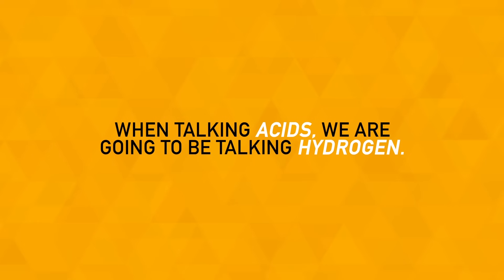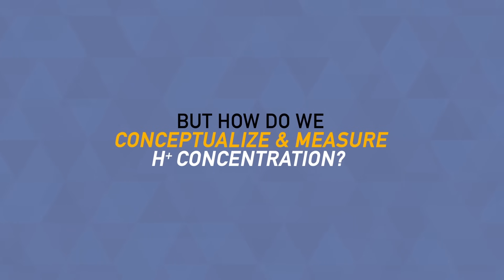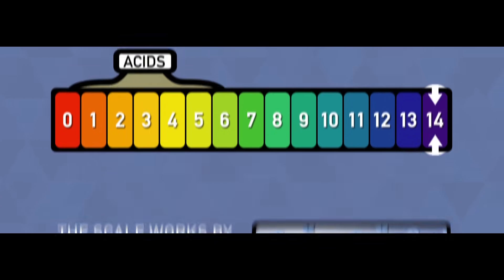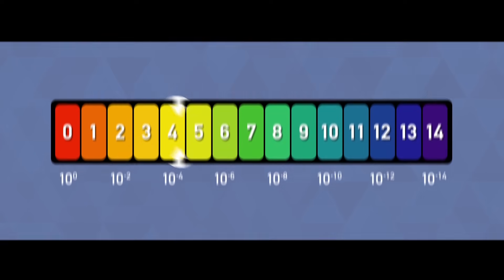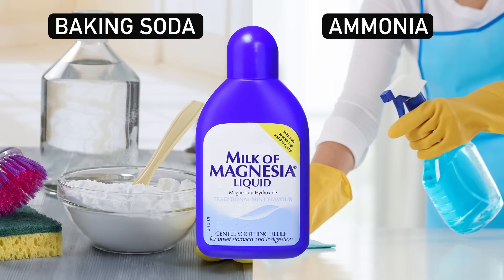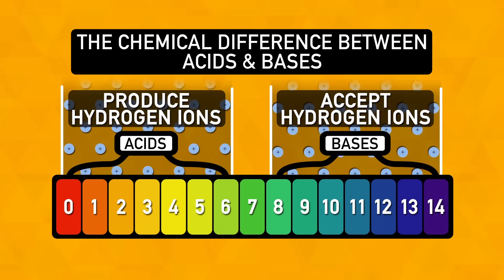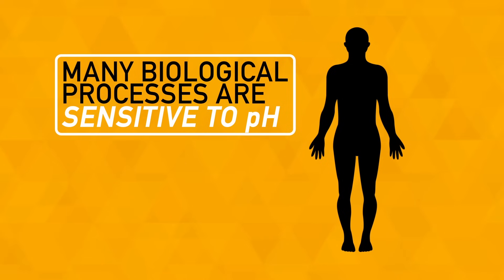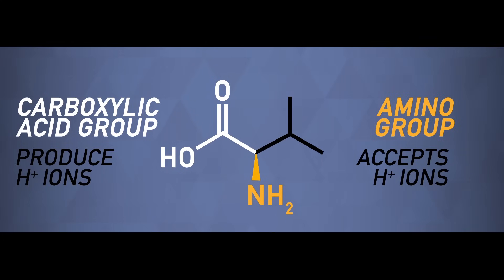What Are Acids & Bases? | Chemistry Basics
Acids and bases can be found all throughout your everyday life and are often times very useful… even in your own body! But what is it about acids that make some super dangerous and other safe to eat? And in order to tell how acidic or basic a chemical is, how do we measure their individual intensities? This episode of chemistry basics covers the fundamentals of acids and bases and how we use the pH scale to measure them.